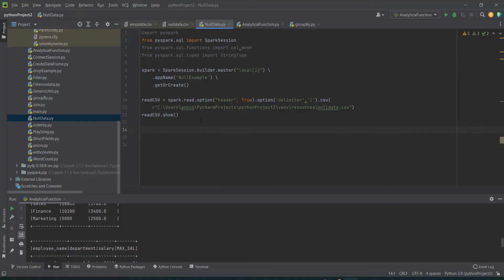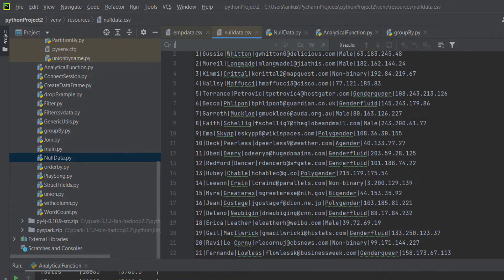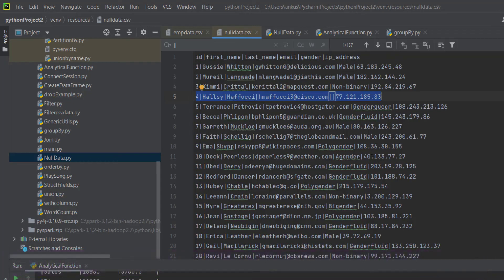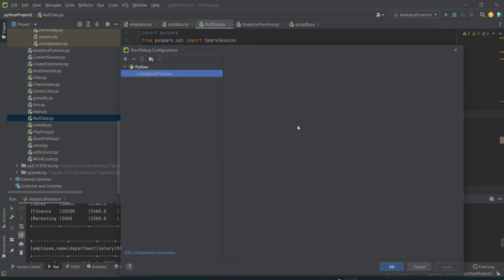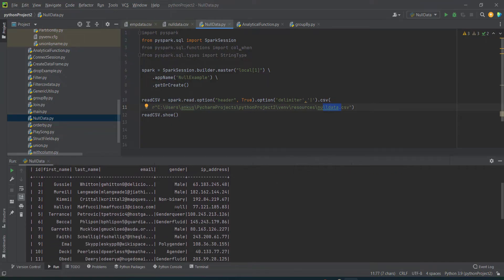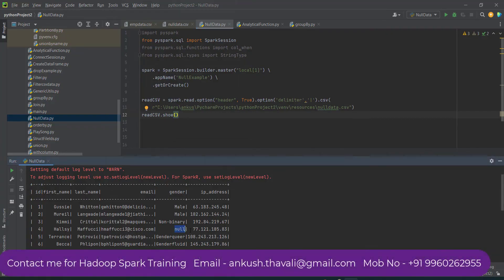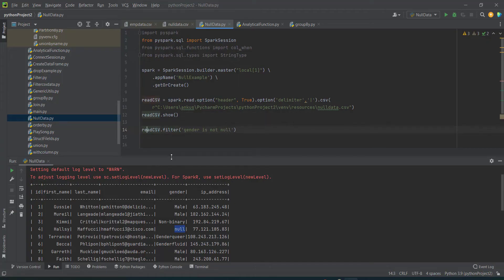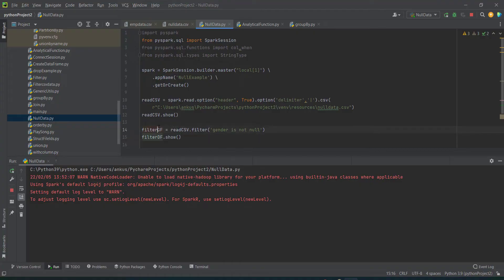Null Data in Spark | How to Handle Null Type Data | Remove Null from Spark | Spark Interview